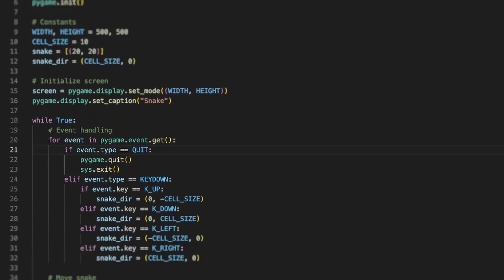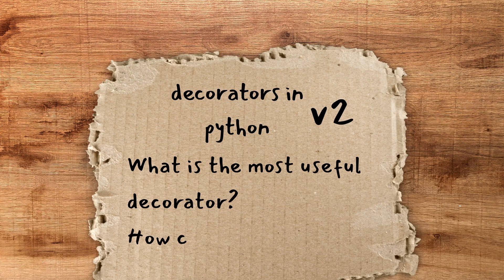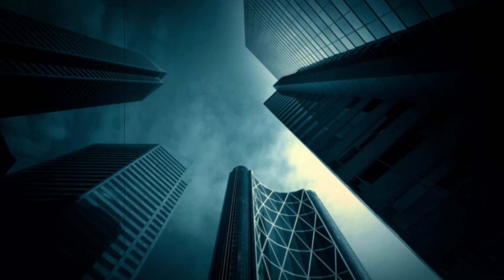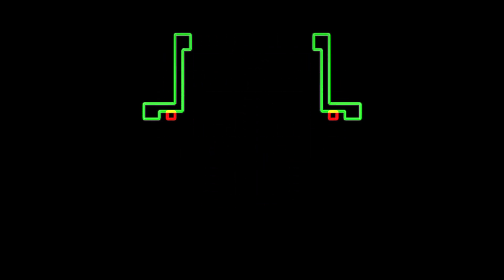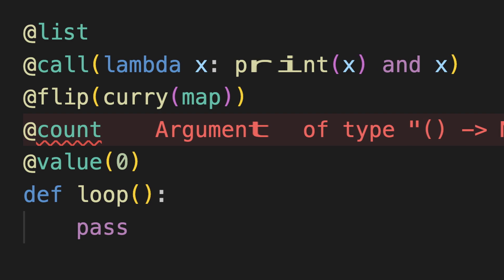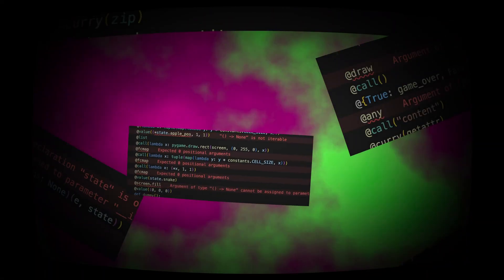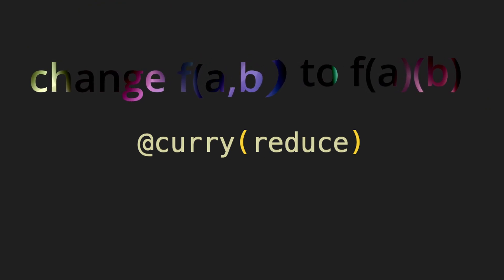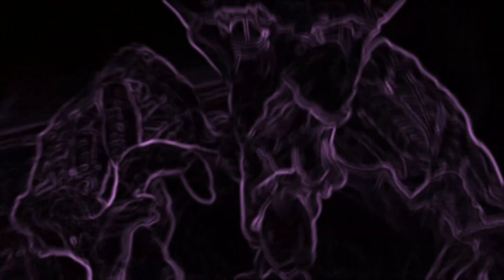I've made Snake in Python using only decorators and lost my mind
The video shows a slow descent to madness of a programmer who decided to forgo reason and attempt the forbidden.

0:00 intro
1:04 dark urge
2:19 the game of snake
3:09 looping
4:07 attempt 1: list
4:44 game state
5:58 attempt 2: reduce
6:52 a fascination
7:28 the end